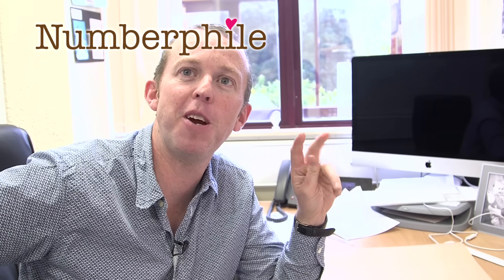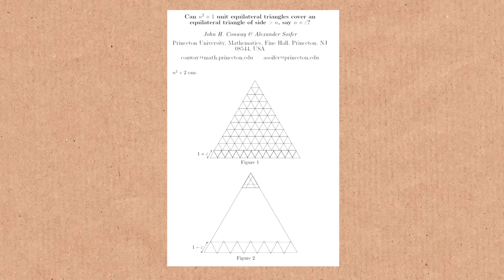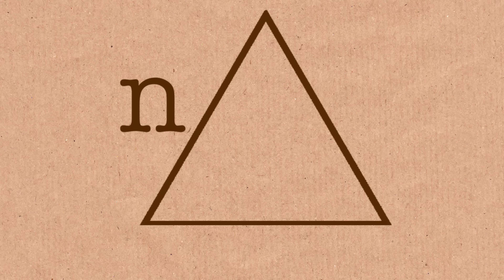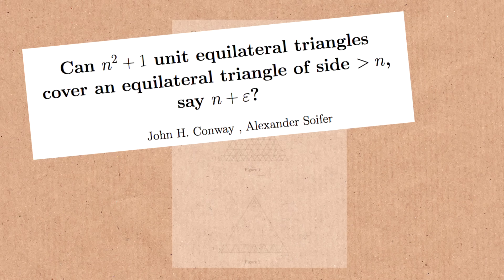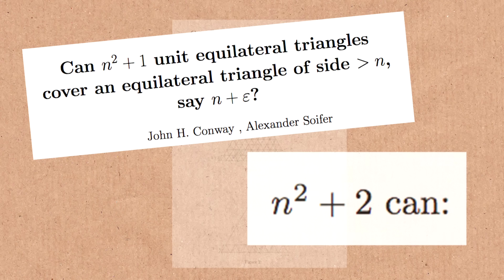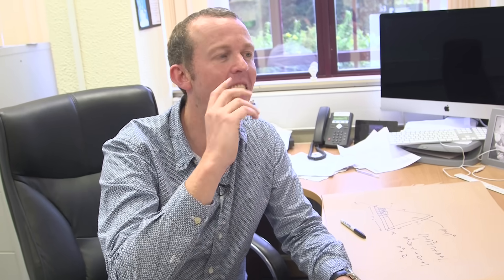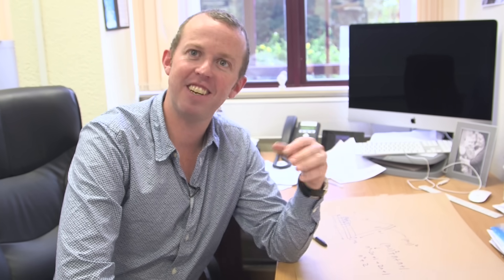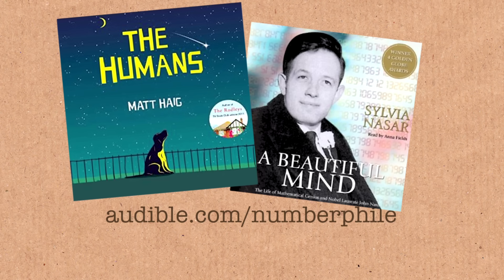The Shortest Ever Papers - Numberphile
Tony Padilla discusses some of the shortest math papers to be published. From Conway to Nash.